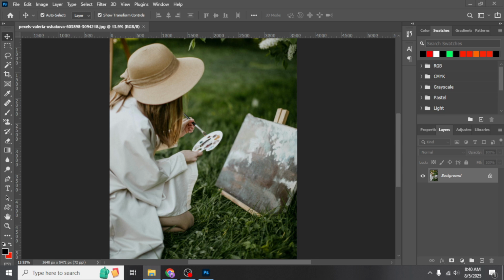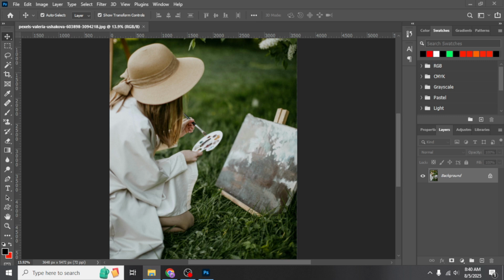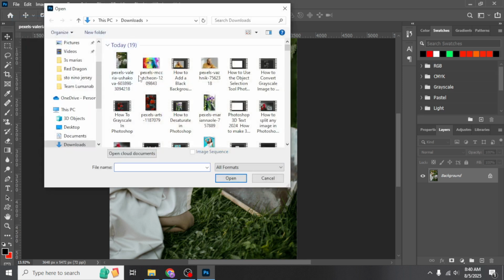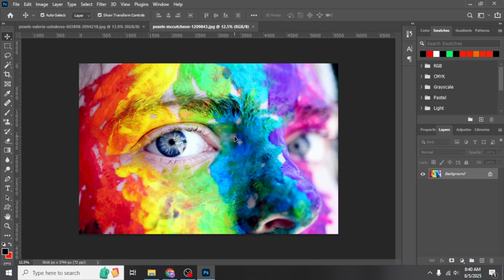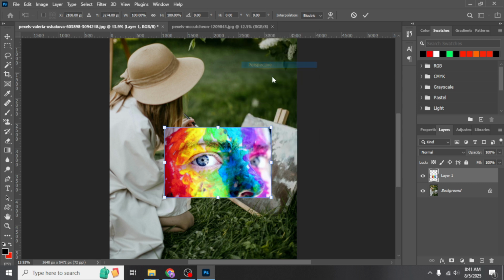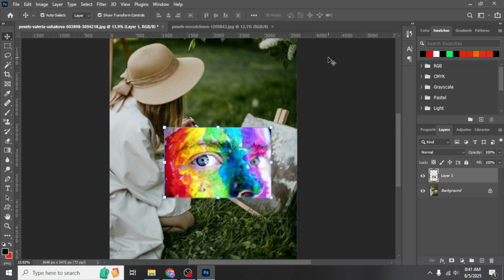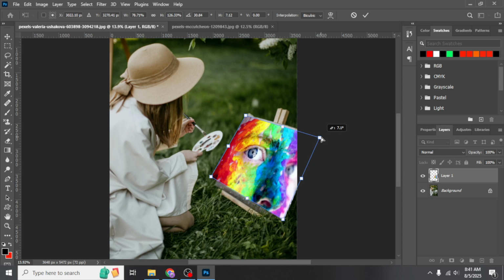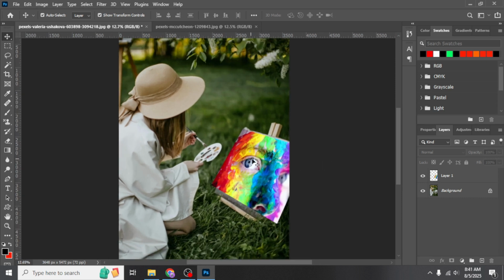How To 3D ROTATE Image In Photoshop - 2025 (Tutorial)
How To 3D ROTATE Image In Photoshop.

In this video, I'm going to show you How To 3D ROTATE Image In Photoshop.